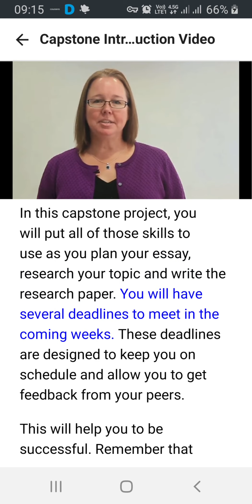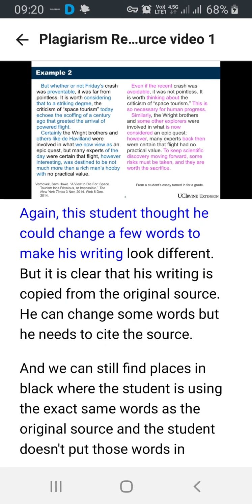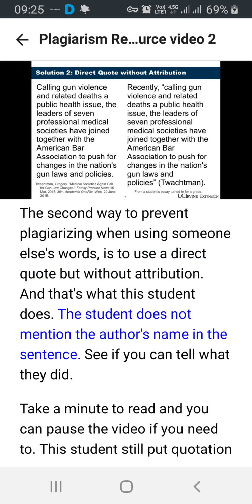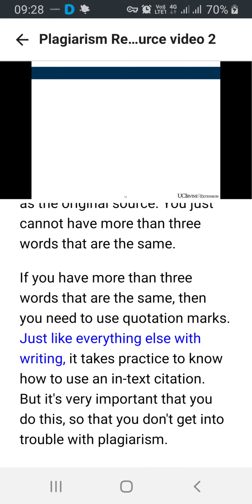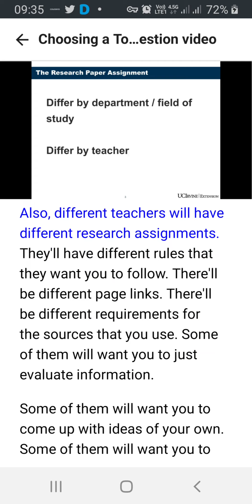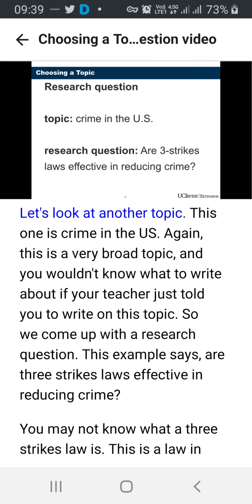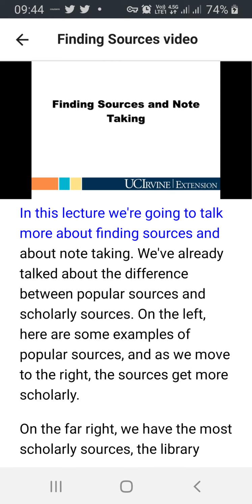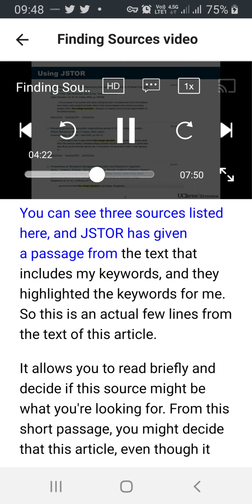paper research writing (1)